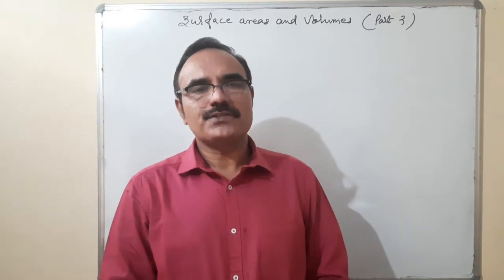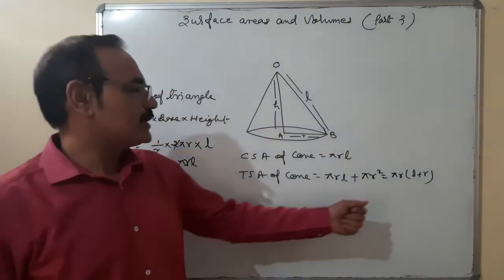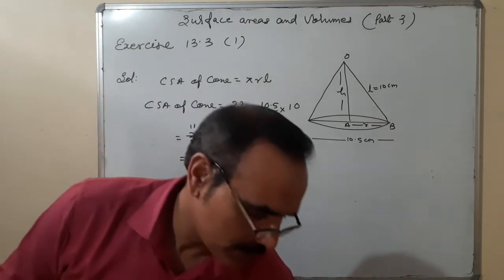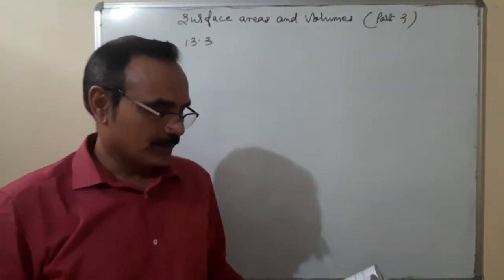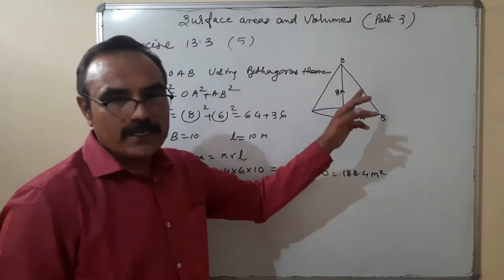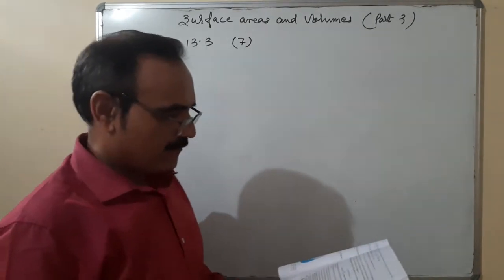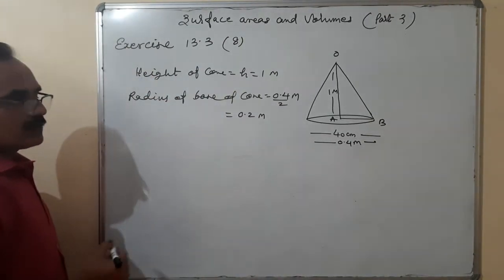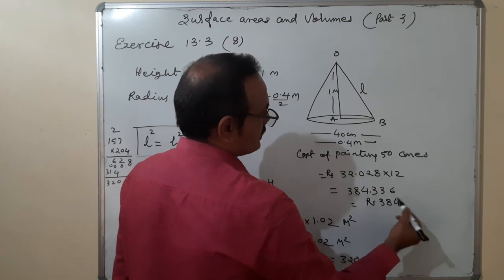Class lX Surface areas and Volumes part 3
CSA and TSA of come, exercise 13.3